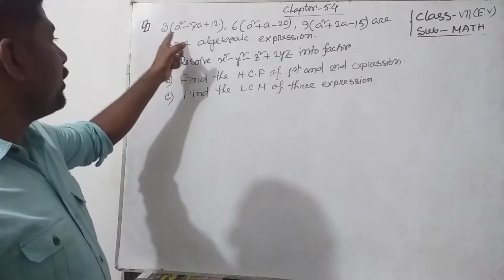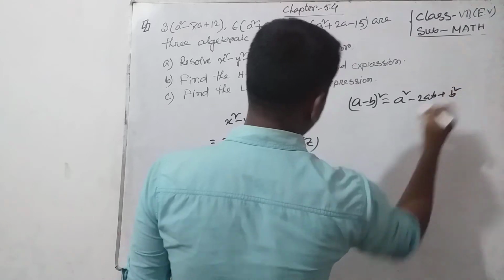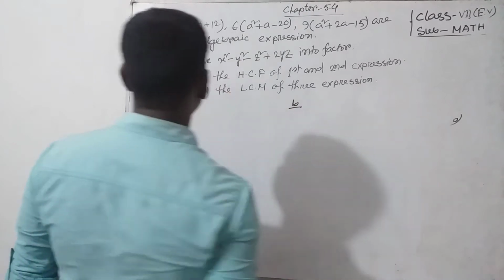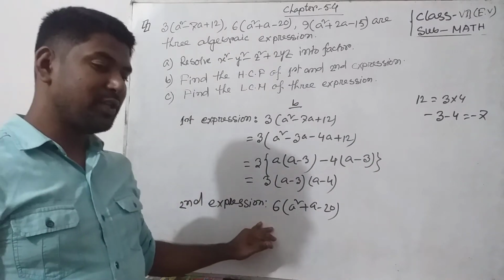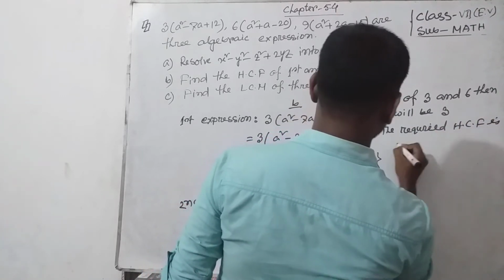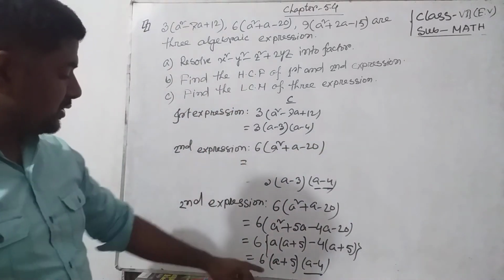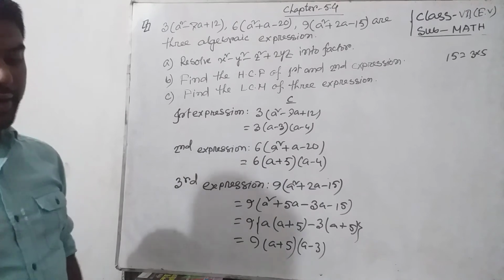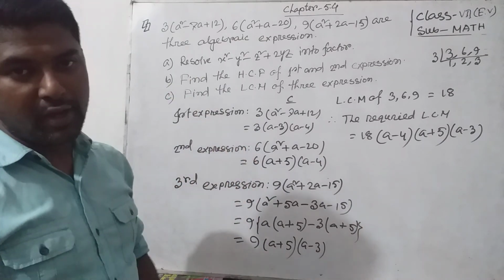Lpsc online class no 90